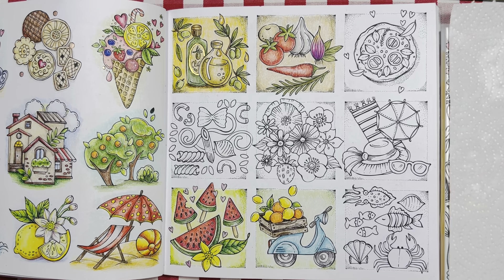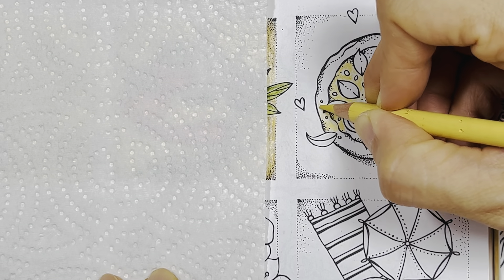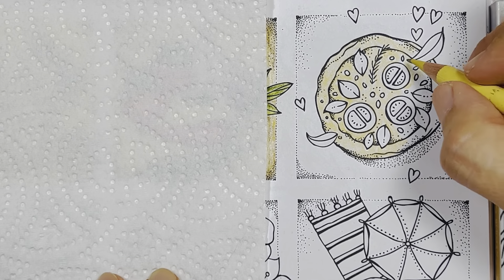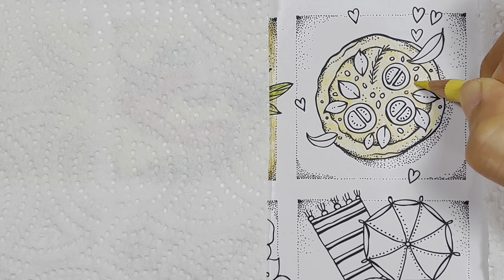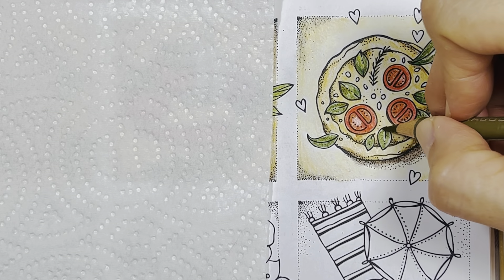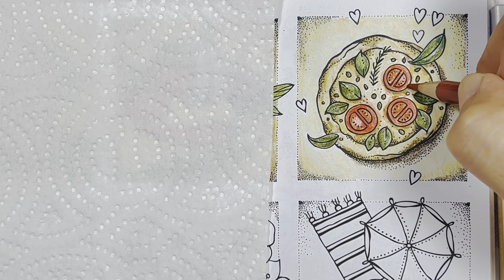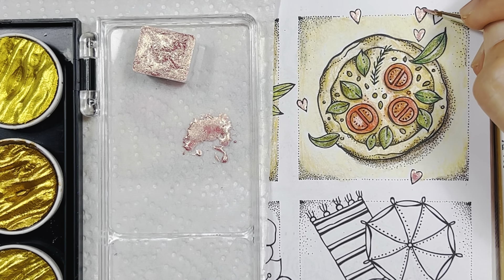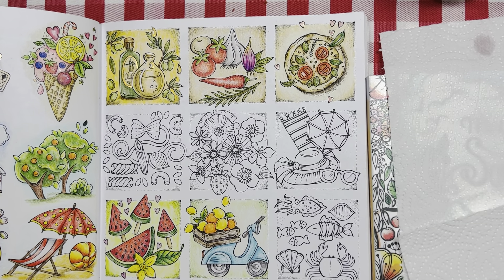Meine Reise durch Europa by Rita Berman (Italy) Part 5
This is Part 4 of the Italy page in Meine Reise durch Europa by Rita Berman. Stay safe and Happy colouring.